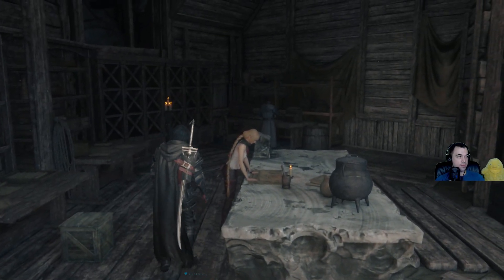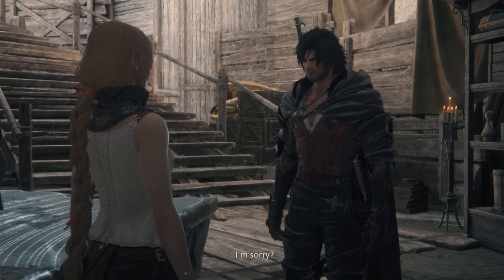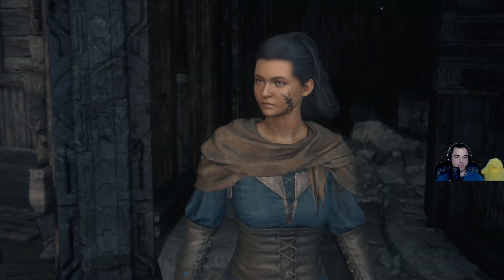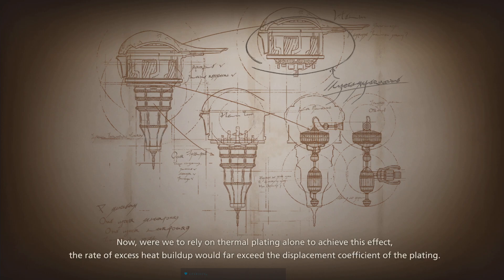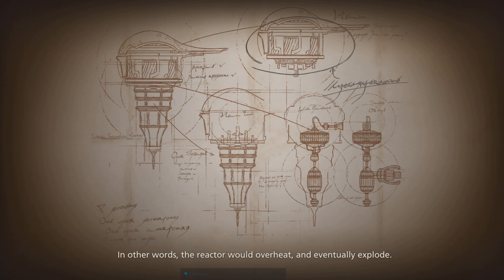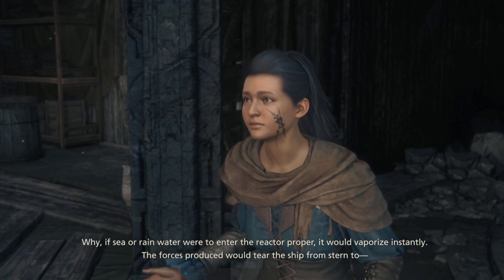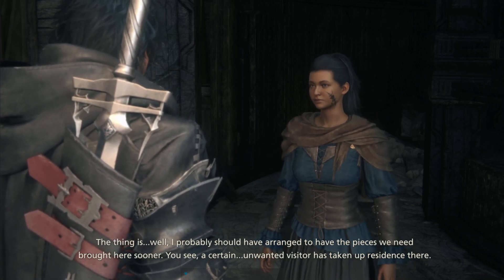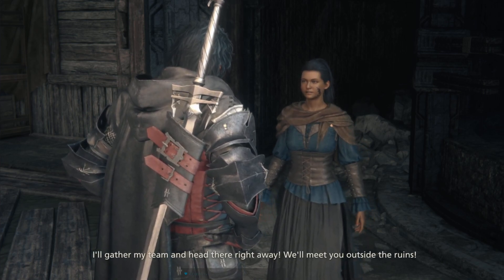Final Fantasy XVI Part 85: Obtaining the Helm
Clive and Helena procure the helm for Mid's project.

Game: Final Fantasy XVI
Platform: PS5
Difficulty: Action Focused
Interested in watching live? to see when I'm live!